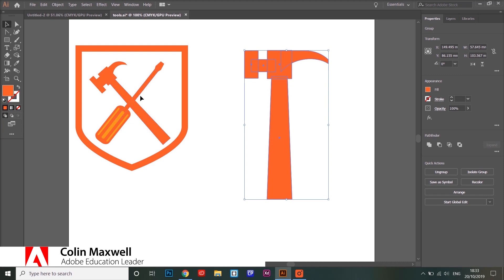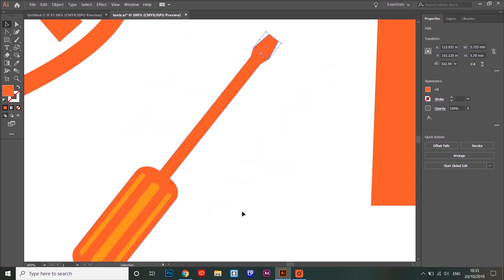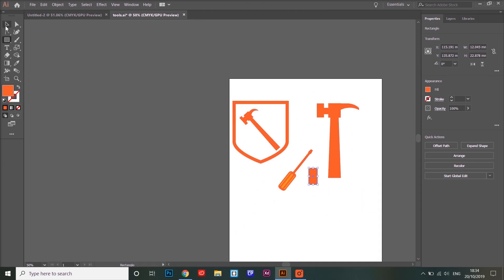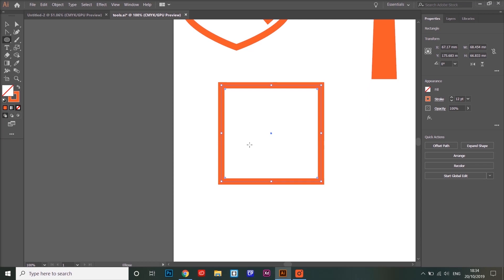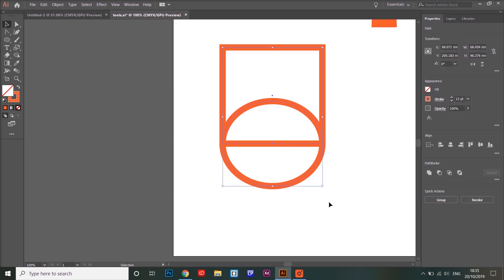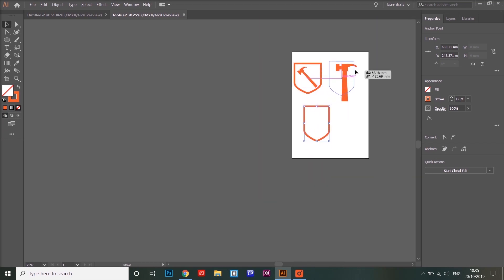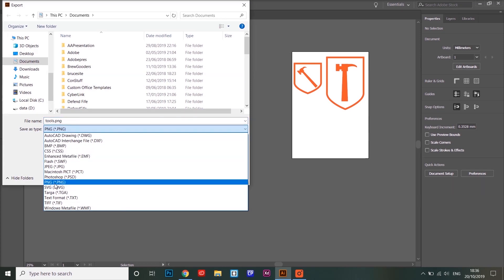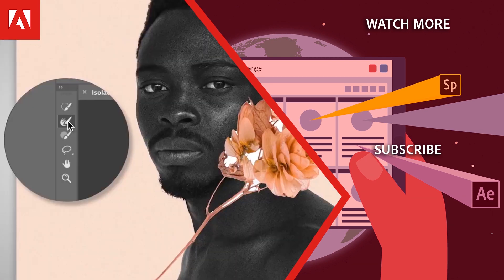Graphic Design for your Classroom (2/2) | Adobe Illustrator Tutorial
Part 2 of 2. Colin Maxwell demonstrates the basics of creating simple but effective graphic icons in Adobe Illustrator.

This video was created to support the free 'Design Graphics with Your Students' course - part of the Get Started series on the Adobe Education Exchange.

Adobe Illustrator is available as part of Adobe Creative Cloud.